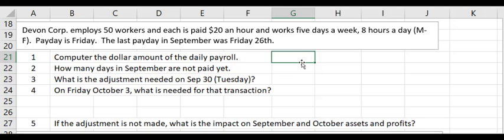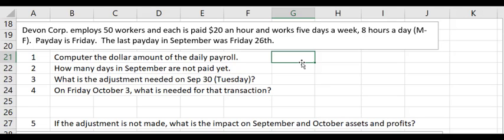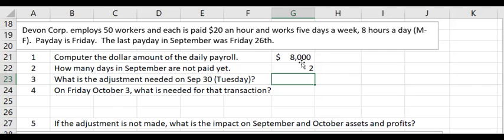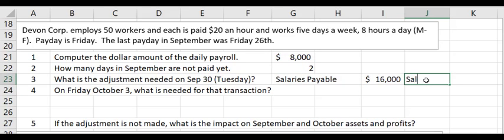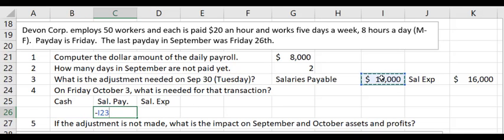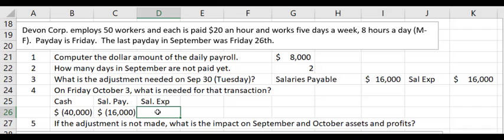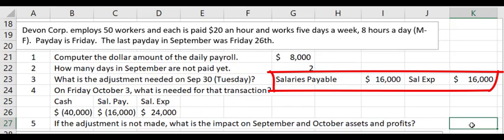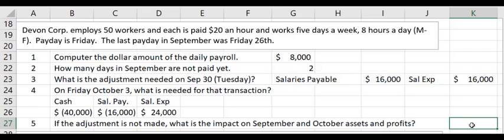salaries expense adjusting entry